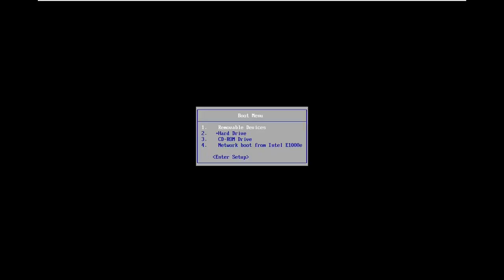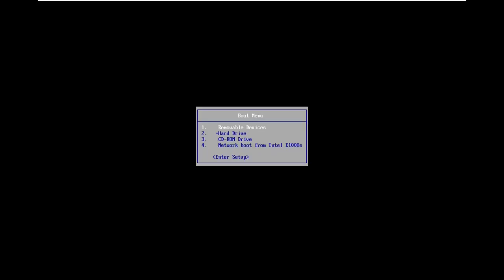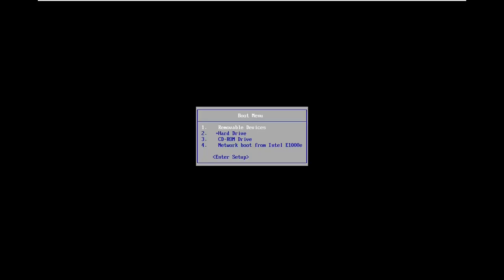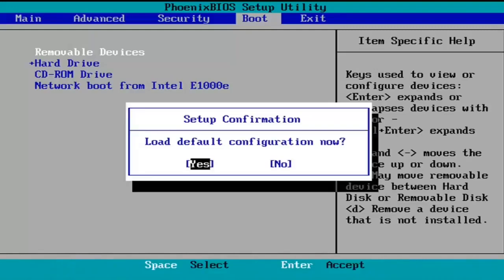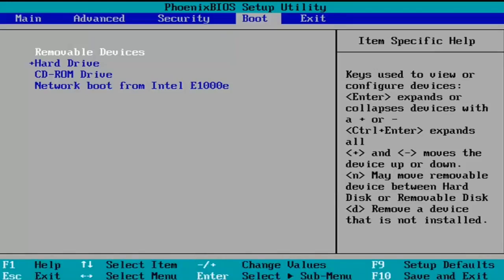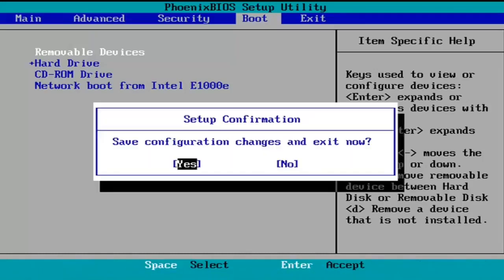How to reset BIOS without opening up computer | How to Clear Bios [STEP BY STEP]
In this video, you'll learn How to reset BIOS without opening up computer | How to Clear Bios | How to Reset Computer Bios